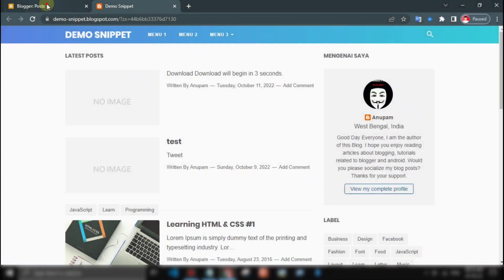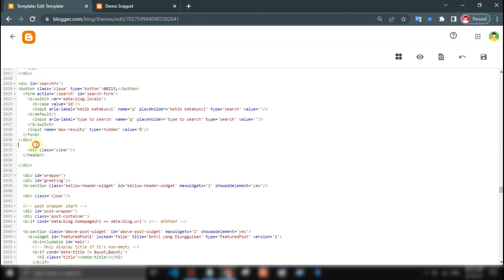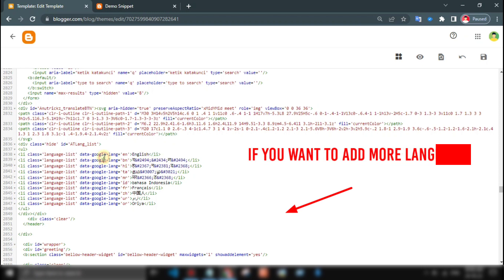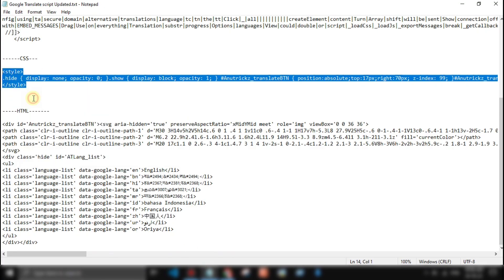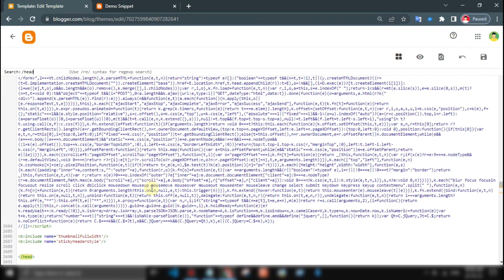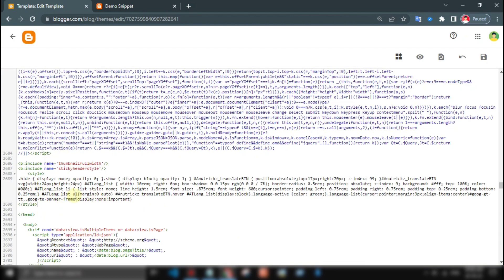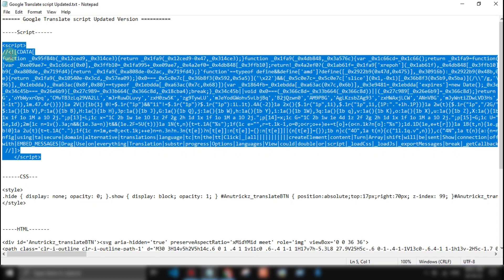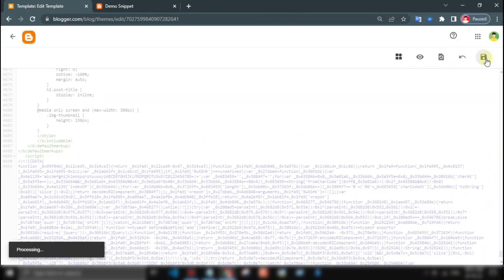[Updated] How To Add Custom Google Translate Button On your Website? | translate widget for blogger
- We will implement it in a simple web page, but you can make a beautiful design and then place the translator button properly.

◼️ Search Tag
google translate button,
google translate button on website,
how to add google translate button on your webpage,
google site translate button,
google translate button css,
google translate button click,
google translate button javascript,How To Add Google Translate Widget To Blogger Website,google translate blogger,

©️AnuTrickz